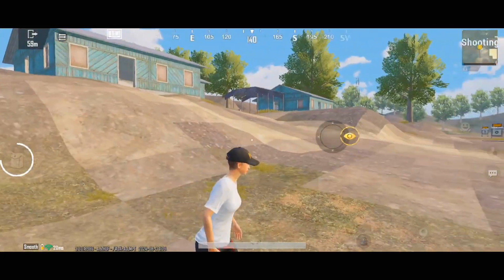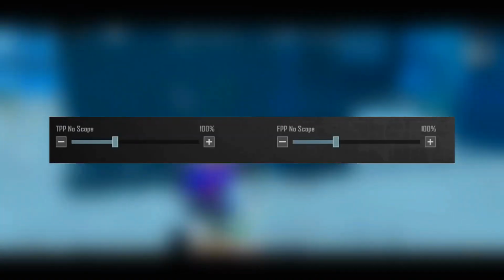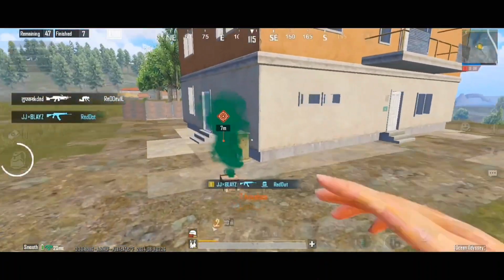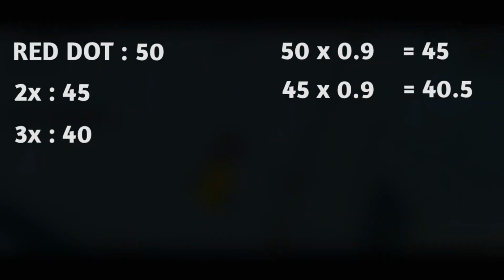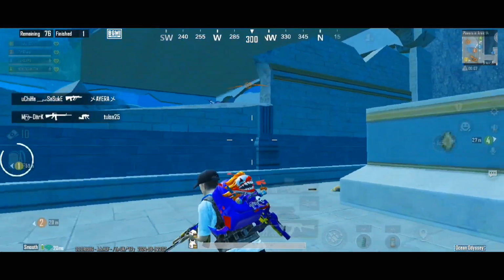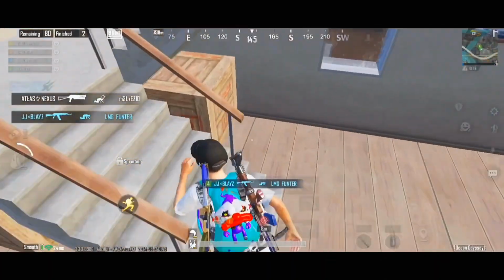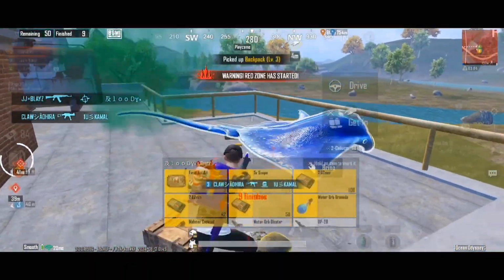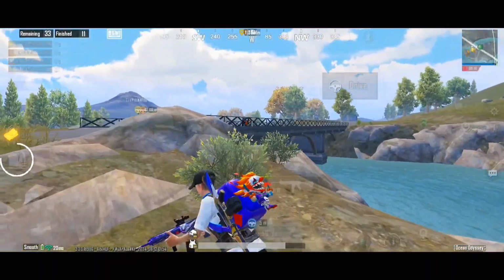How To Find Your Best Sensitivity on Any Device 2024 | BGMI / PUBG MOBILE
BGMI tips and tricks to find the best sensitivity settings for zero recoil sprays.

5 finger + gyro
Smooth + Colourful
60 FPS

00:17  Free Look Sensitivity
00:35  Camera Sensitivity
02:56  ADS Sensitivity
03:22  Gyroscope ADS
05:15  Gyroscope Camera

how to improve close range fight in bgmi, how to improve hip fire in bgmi, bgmi tips and tricks, bgmi close range tips and tricks, bgmi close range guide, bgmi squad wipe, bgmi gameplay, bgmi new update, bgmi 3.3 update, bgmi ocean Odyssey gameplay, bgmi conqueror lobby clutches, fastest 1v4 in bgmi, bgmi new Aqua man mode, bgmi sensitivity settings, bgmi zero recoil sensitivity,

pubg mobile tips and tricks, pubg mobile close range guide, how to improve close range in Pubg mobile, how to improve hip fire in Pubg mobile, Pubg mobile gameplay, pubg mobile squad wipe, pubg mobile 3.3 update, pubg mobile ocean Odyssey gameplay, pubg mobile new ocean mode, fastest pubg mobile player, pubg mobile sensitivity settings, pubg mobile zero recoil sensitivity,